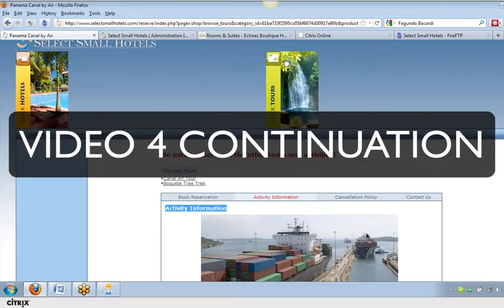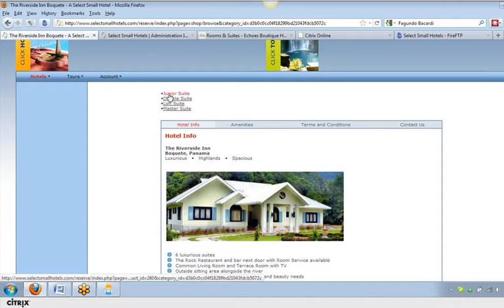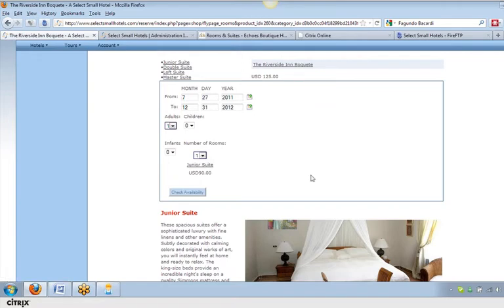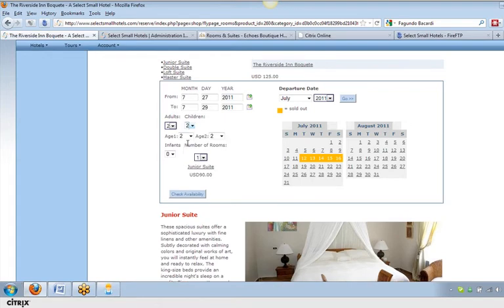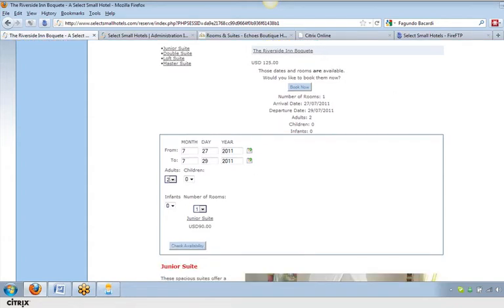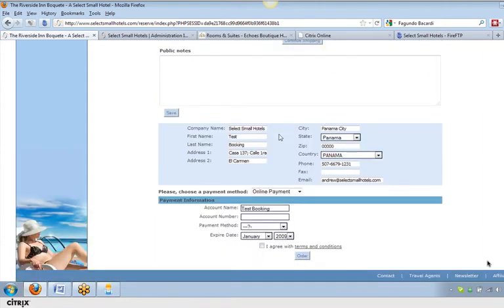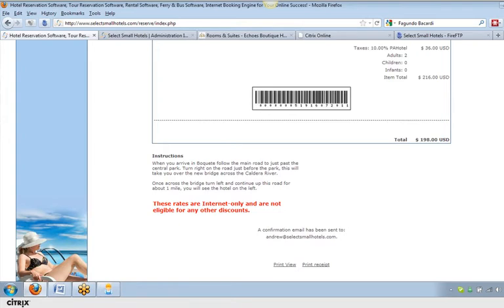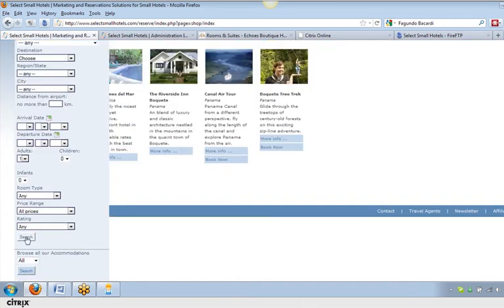Hotel Reservation Demo Part 4 - Video 4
Video 4 - please review